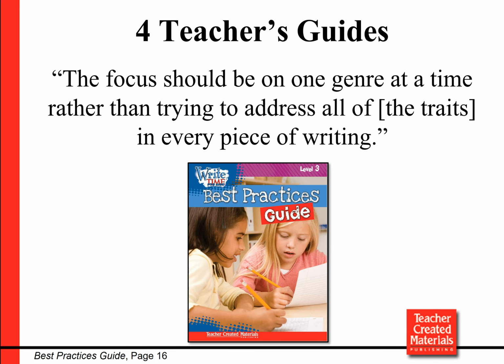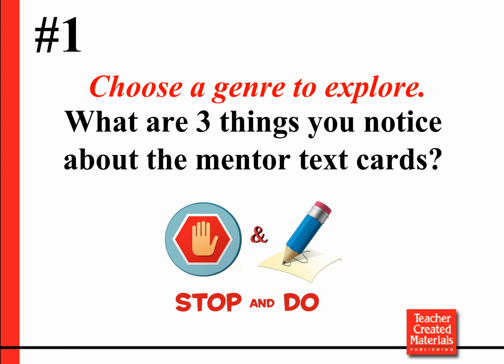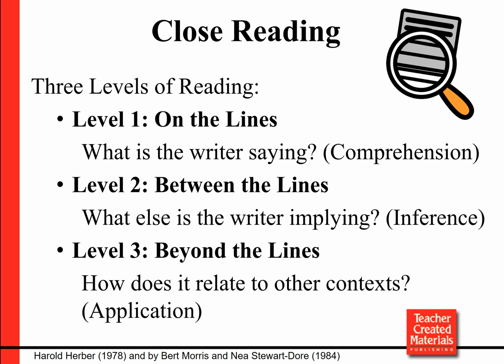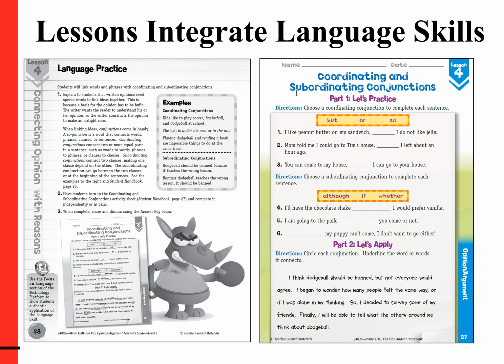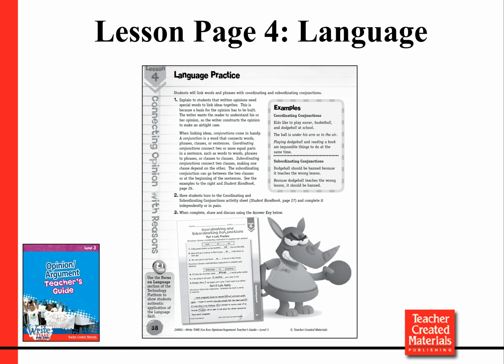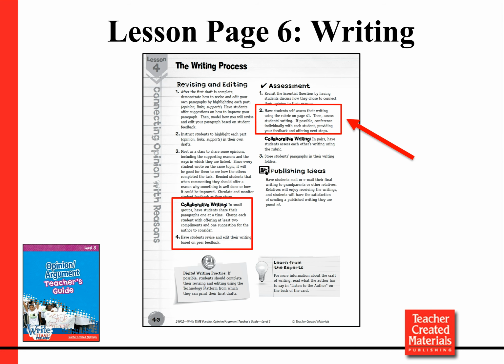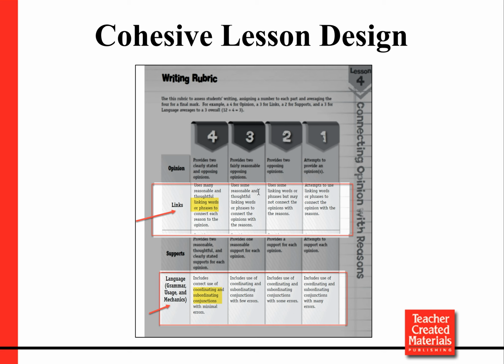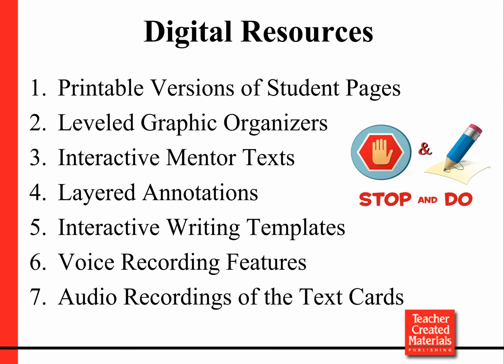Virtual Launch WTFK